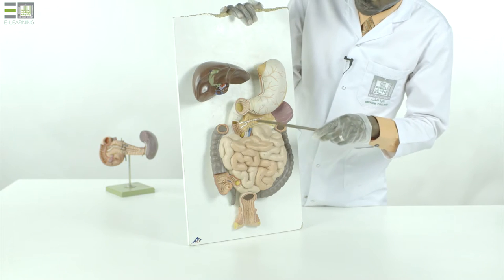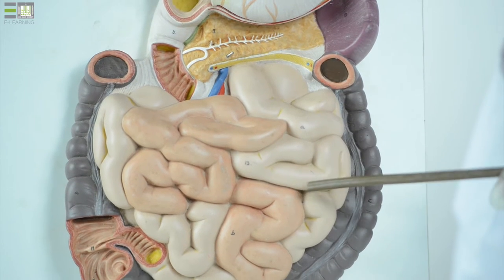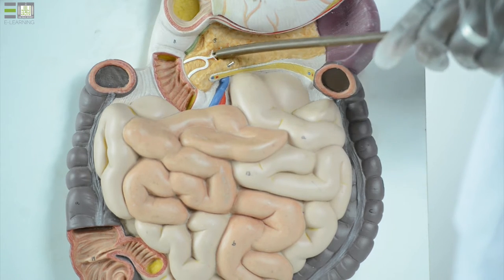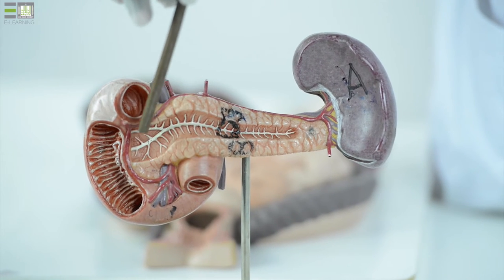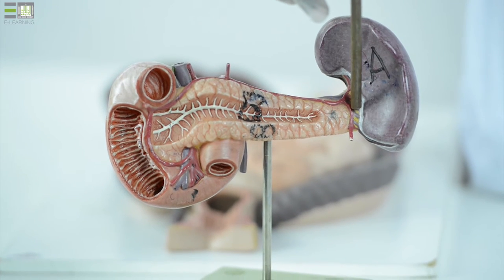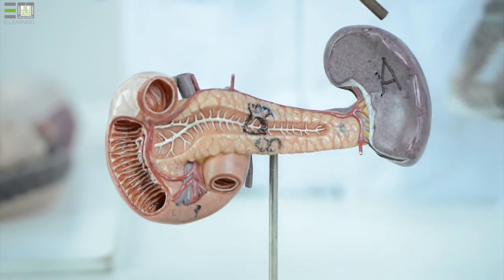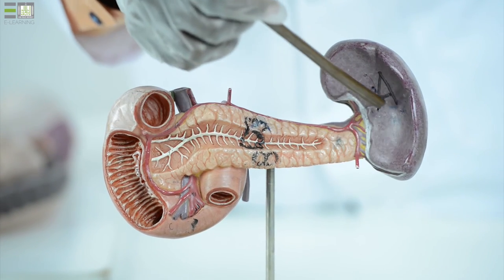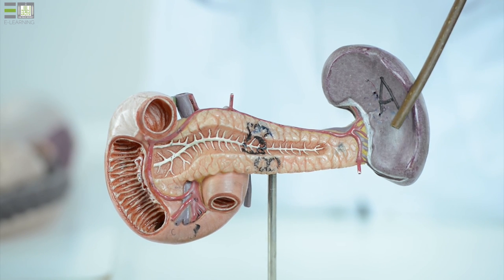Anatom-1 | Practical - 18 | The abdominal organs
The abdominal organs
The small intestine, the pancreas and the spleen.